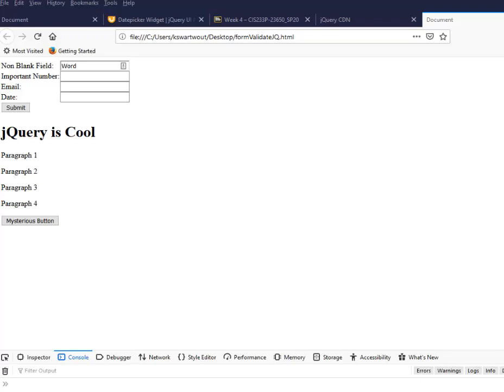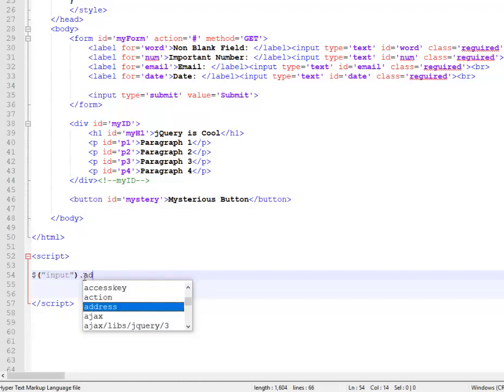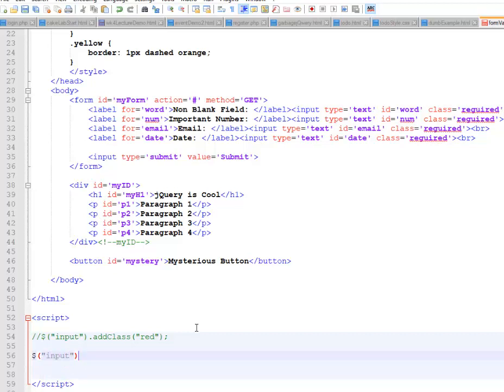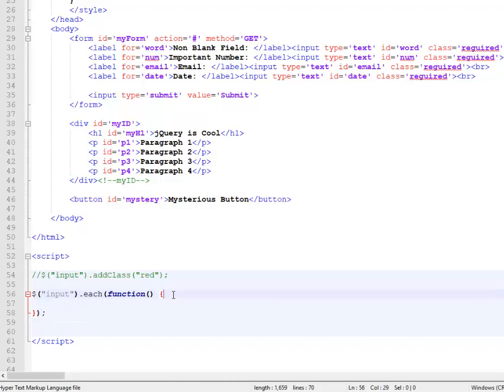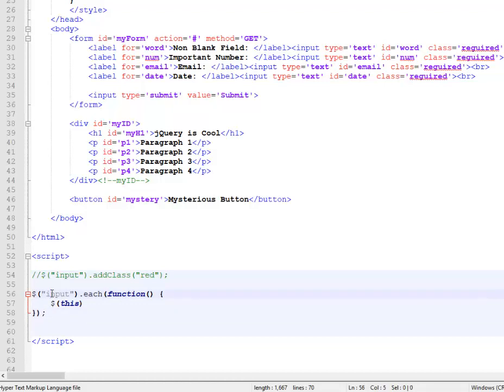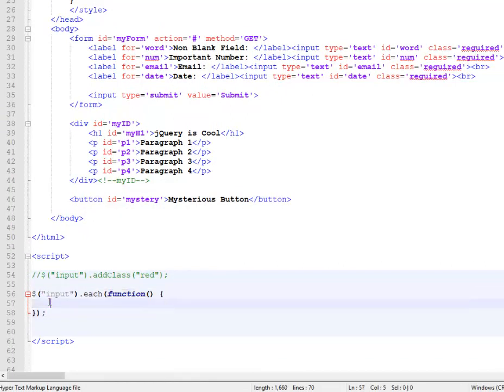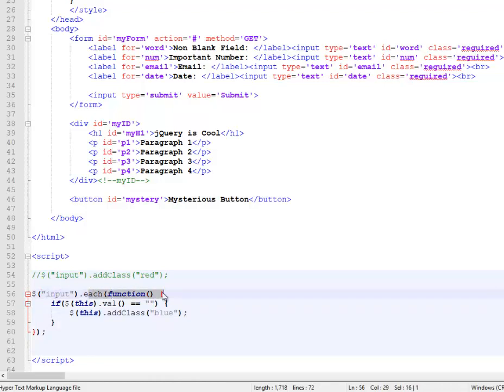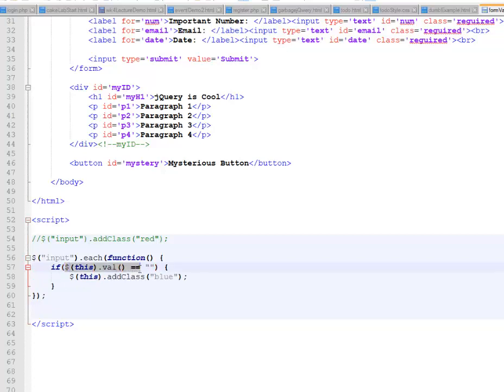How To Use .Each Method in jQuery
In this video I will illustrate how to use the each method to iterate over an array of elements.